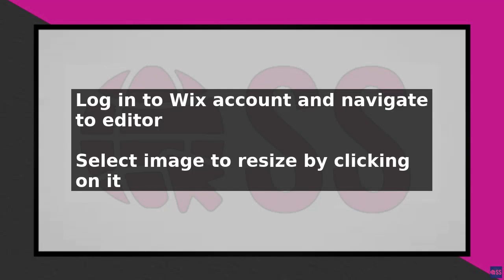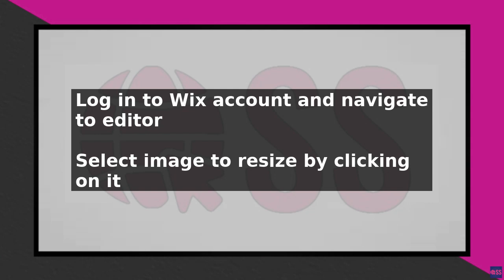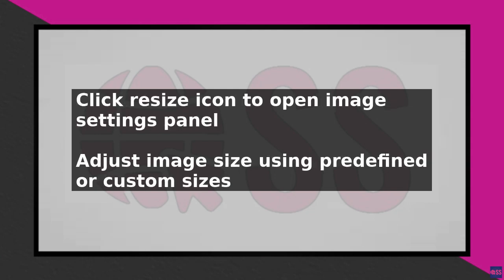How To Change Image Size In Wix (2025)